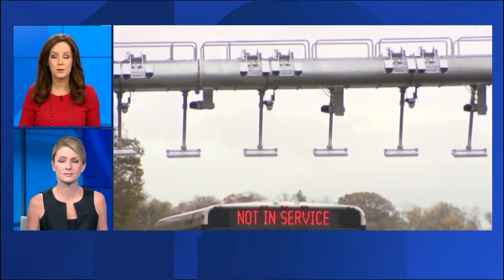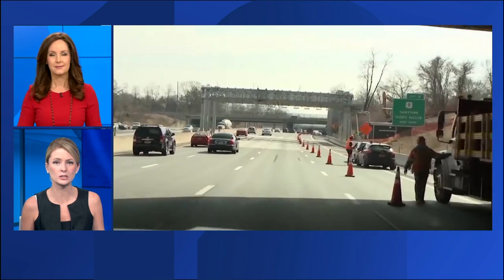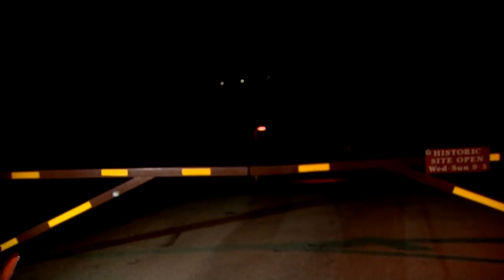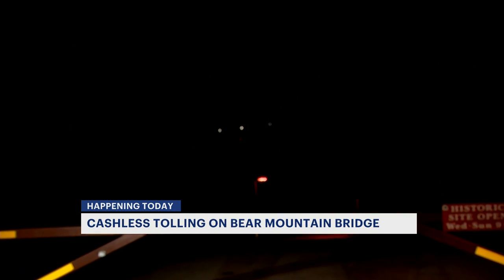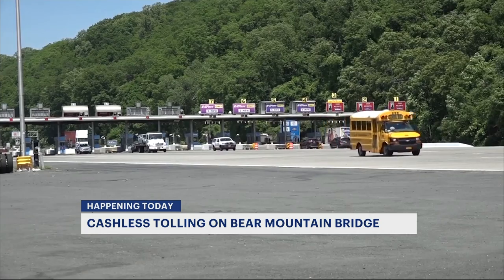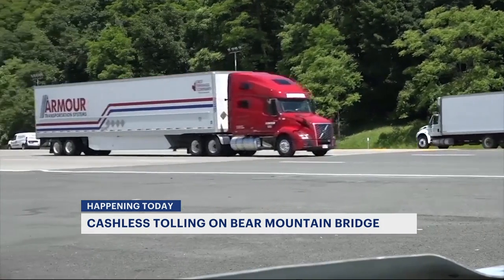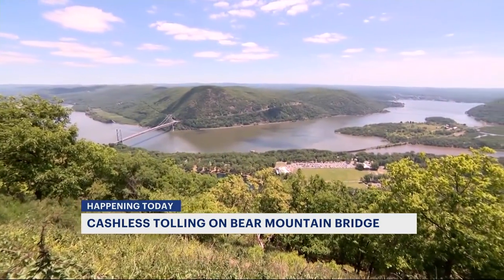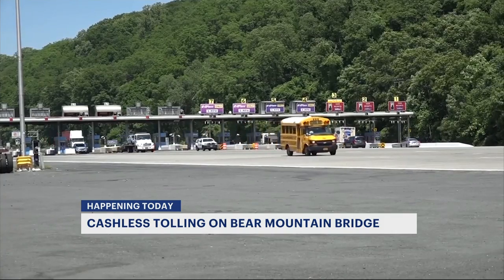Bear Mountain Bridge switches to cashless tolling as part of statewide project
The Bear Mountain Bridge in Garrison is now cashless.